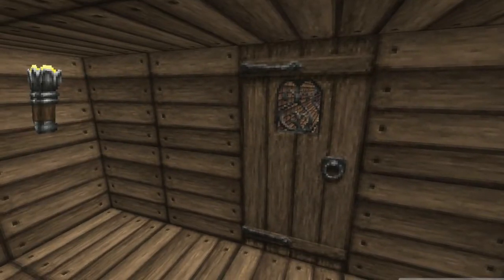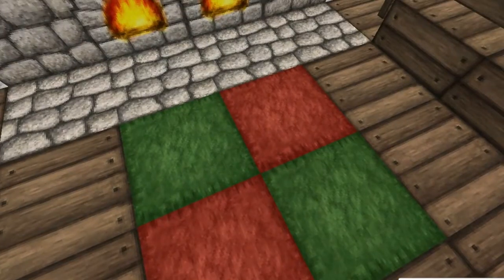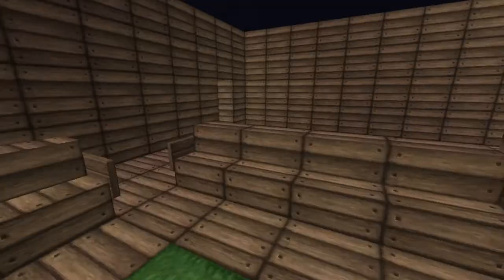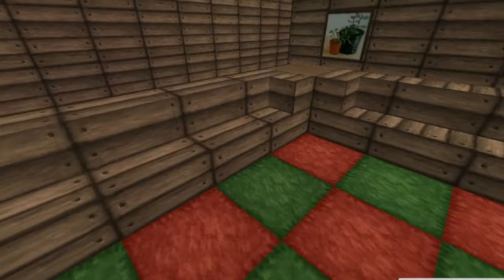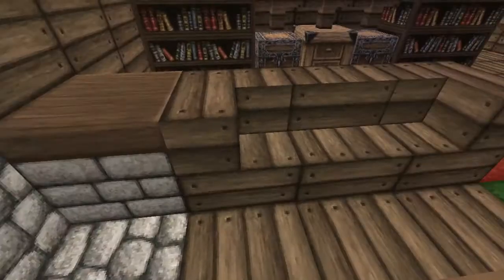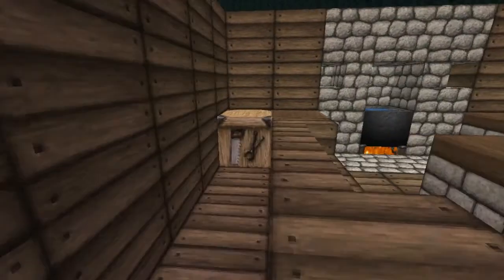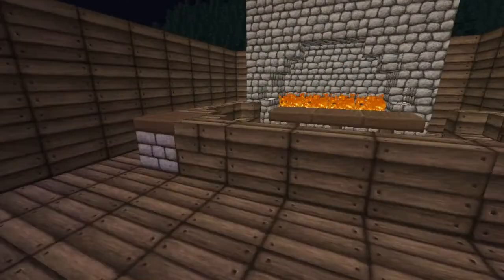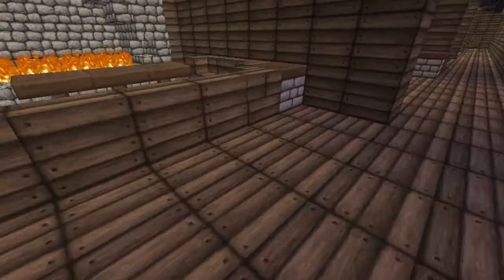Minecraft Medieval Furniture--Seats Design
Its my first medieval furniture design plz comment wisely what next furniture design

by Machinimasound.com